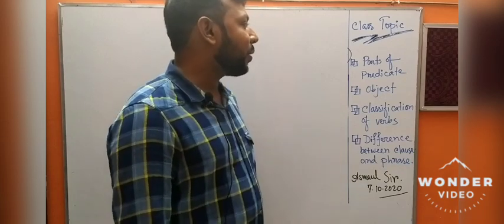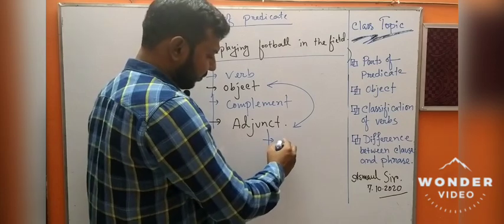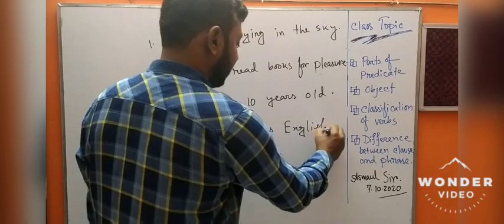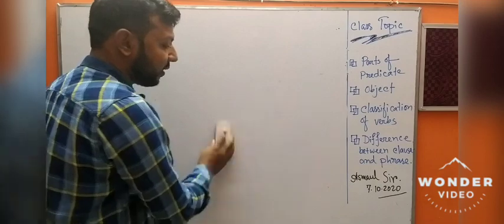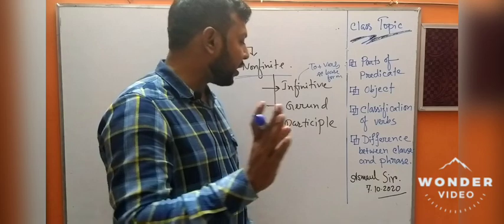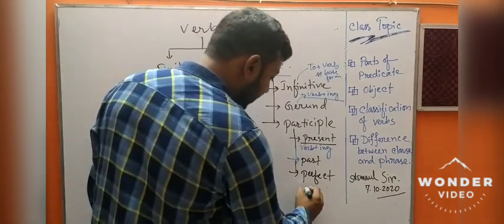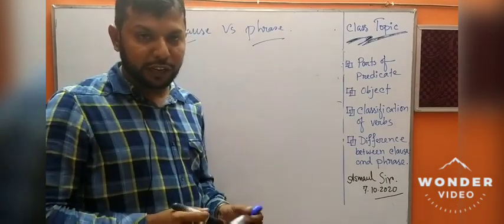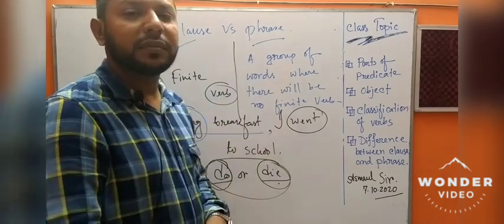Parts of a predicate | Adjunct vs Object| Classification of verb| Clause vs phrase [ Asmaul Sir ]